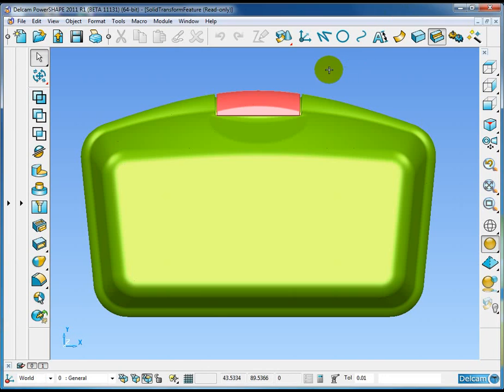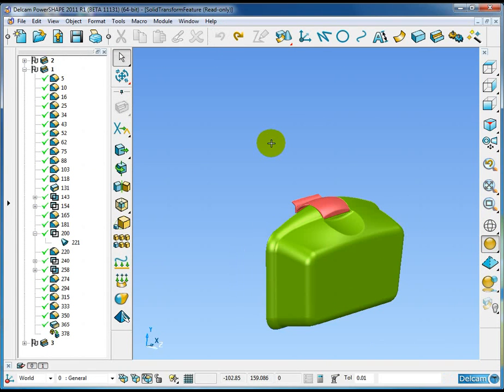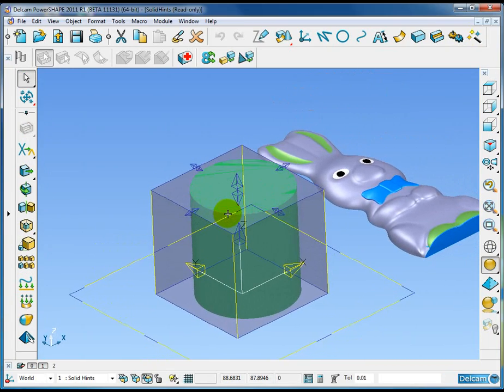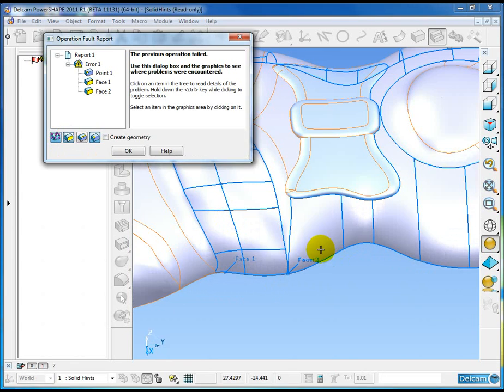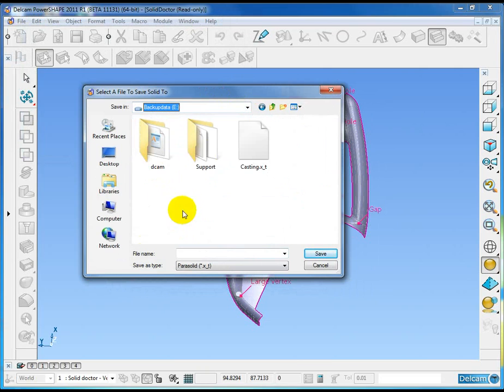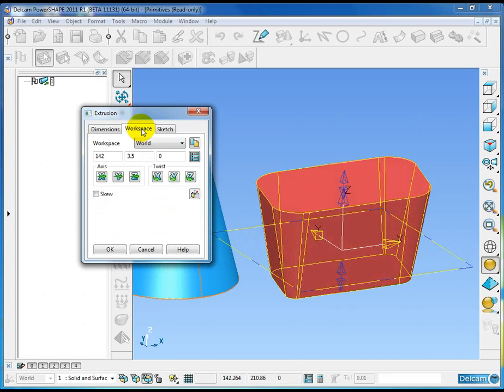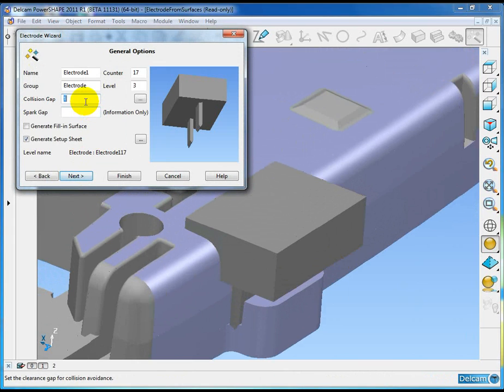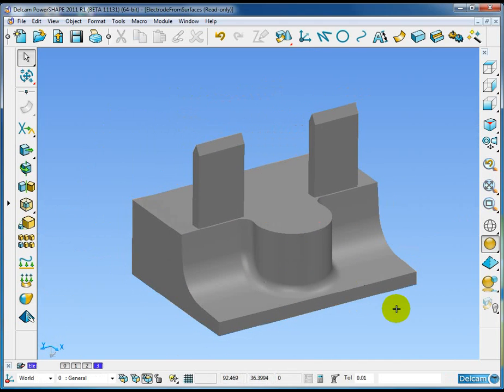Solid Transform Feature - PowerSHAPE 2011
By default a new option is active which causes a new 'Solid Transform Feature' to be added to a solid history when a transform operation is performed on a solid.